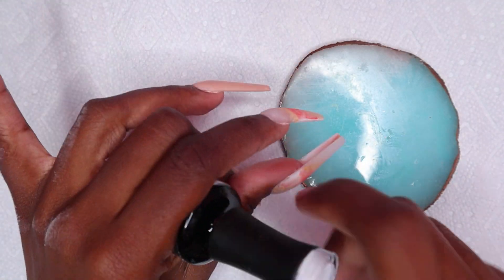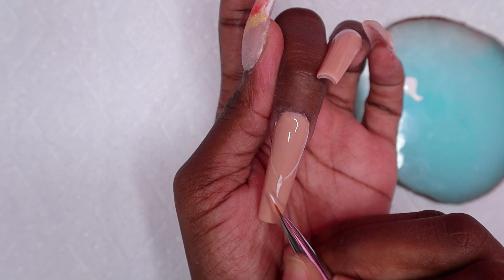EASY DIP POWDER MARBLE NAILS | PEPPERMINT NAIL ART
In this video i'll be doing a peppermint nail art design, i'll be doing an easy, beginner friendly marble dip powder nails with encapsulated nail foils.

PRODUCTS USED:
💫🌟ProDip Dipping Trays

OR